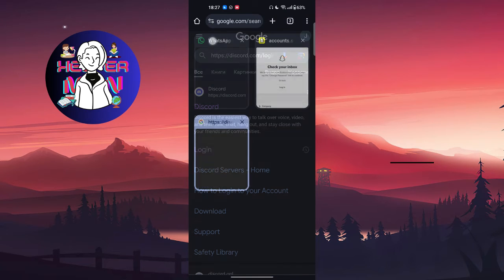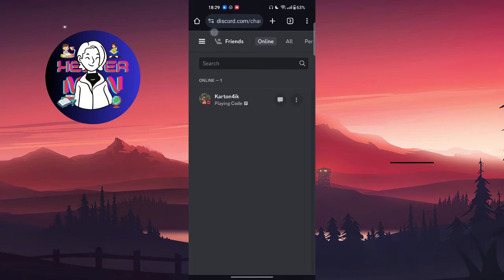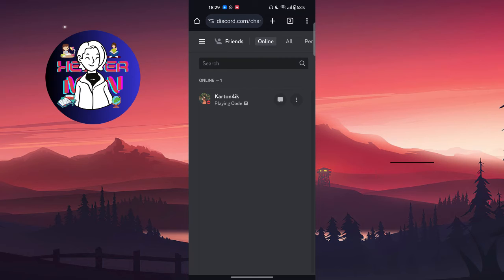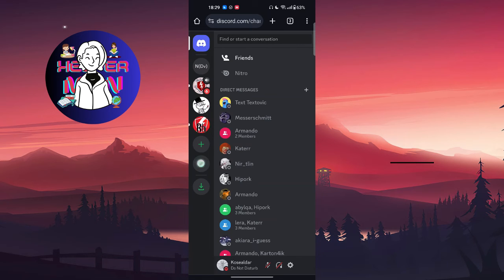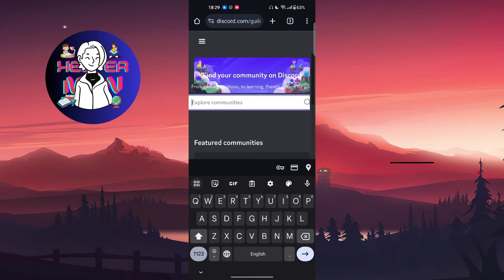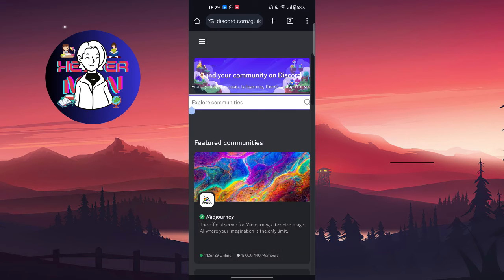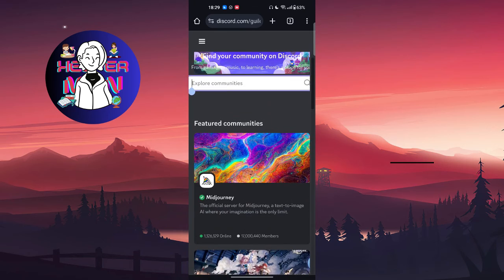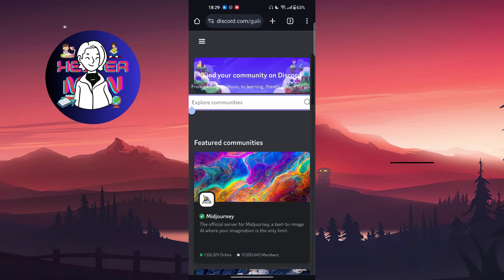How To Explore Public Servers On Discord Mobile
This video name is: How To Explore Public Servers On Discord Mobile